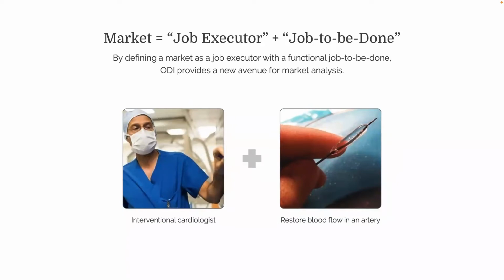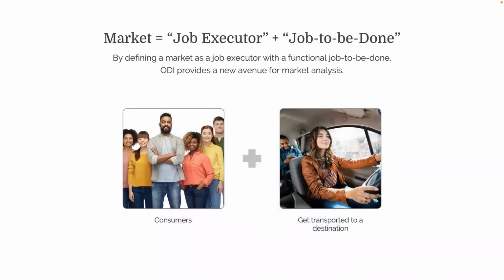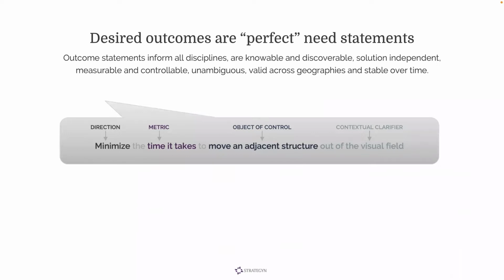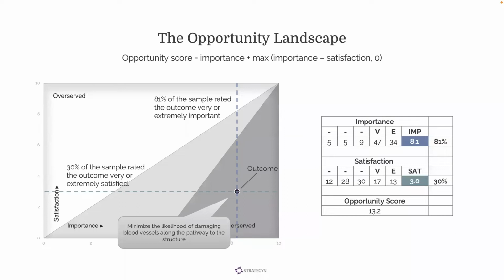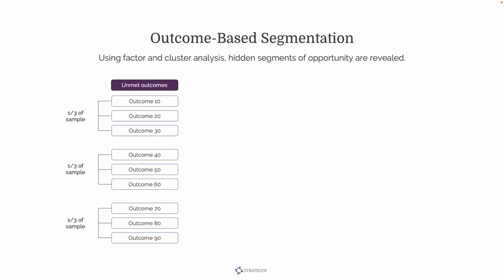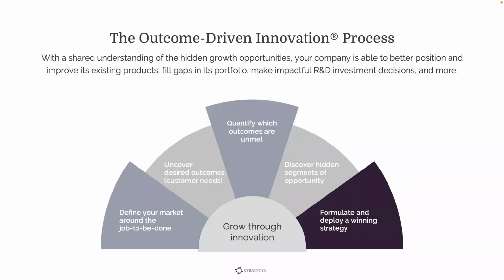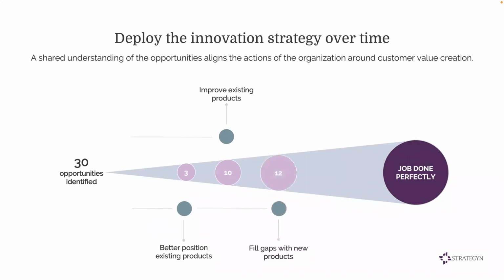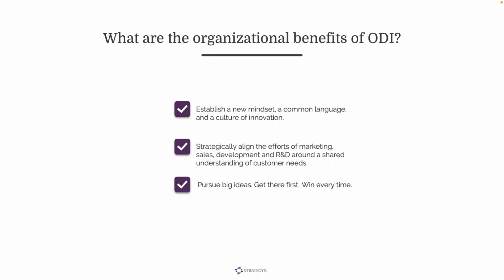How Outcome-Driven Innovation Works